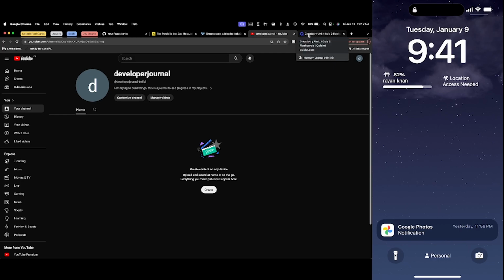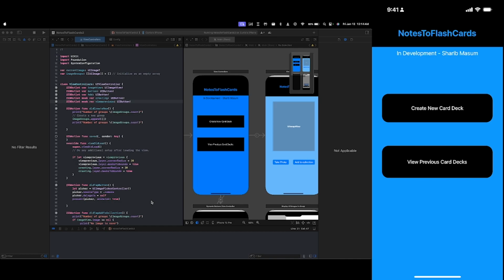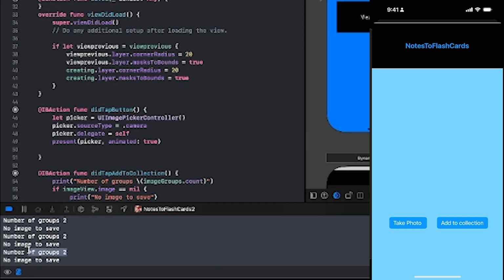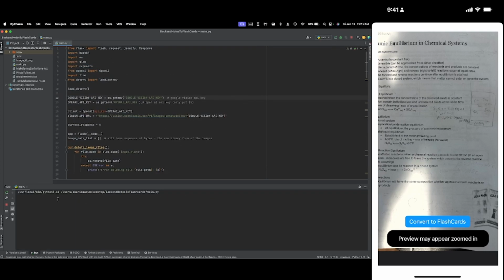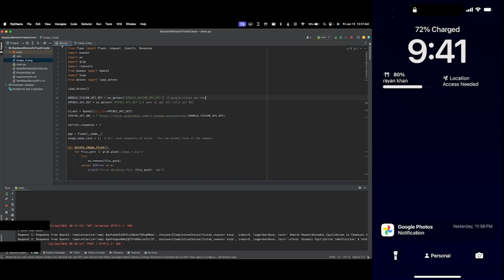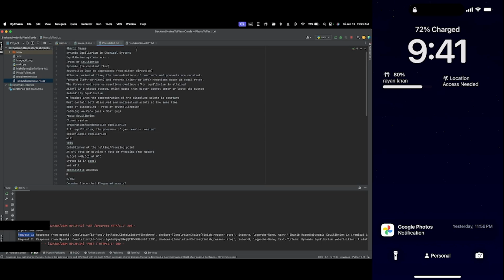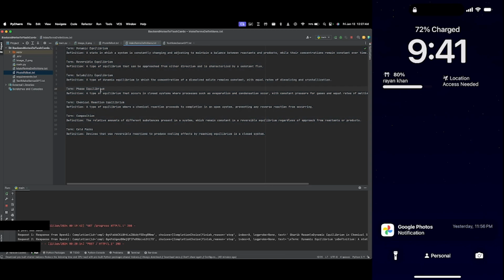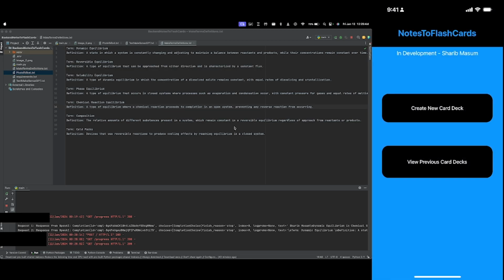NotesToFlashcards IOS app update 1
First update on a personal coding project of an IOS app that turns handwritten notes into online flashcards.

Chapters:
0:00 Channel Introduction
0:46 App idea
1:50 Walkthrough of app
6:02 Walkthrough of server
12:04 Future plans